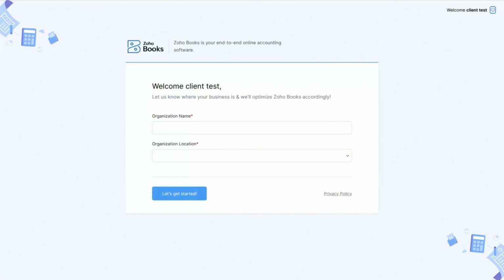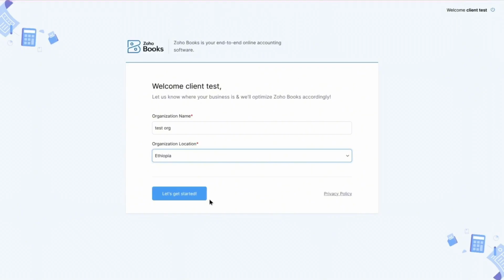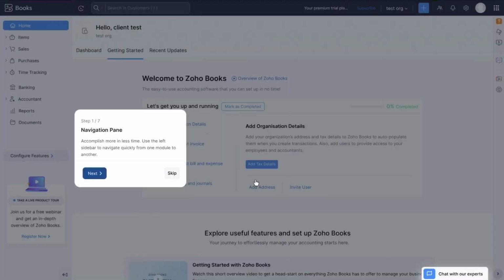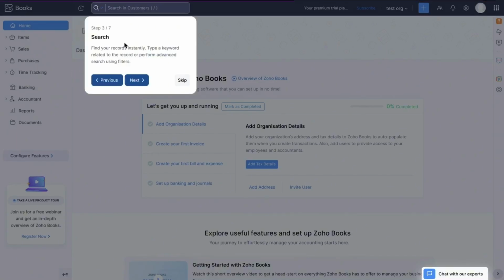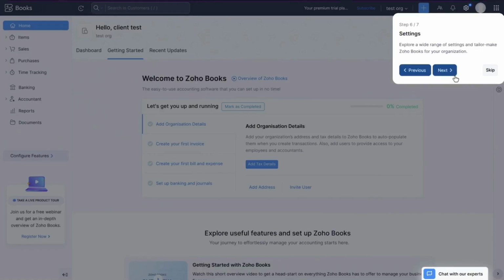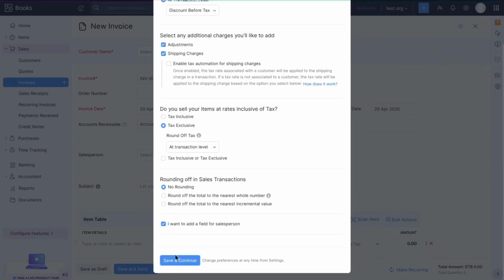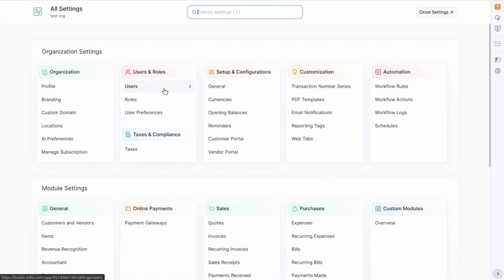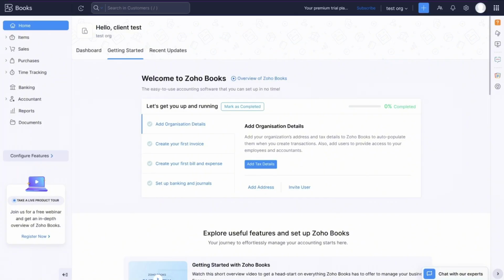How To Use Zoho Books [2026 GUIDE]